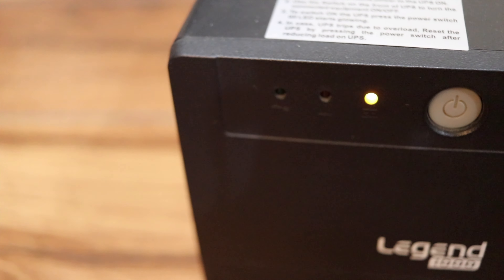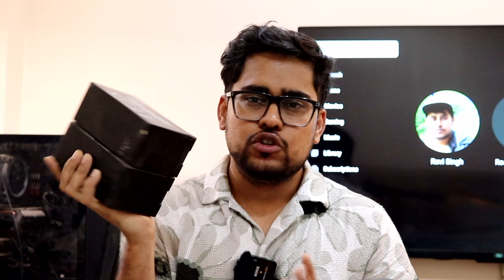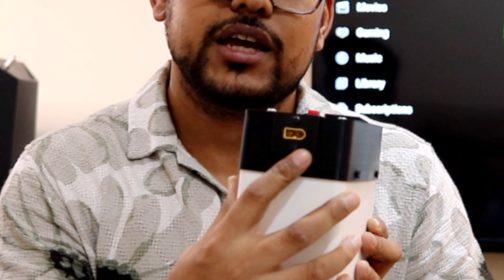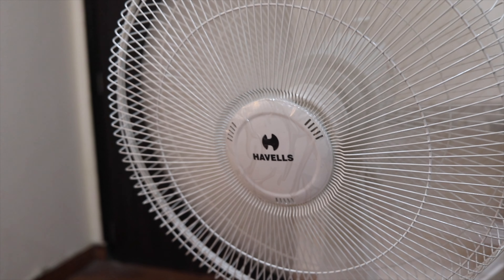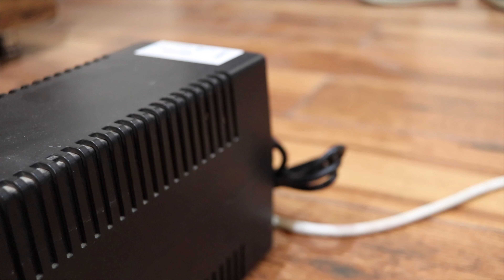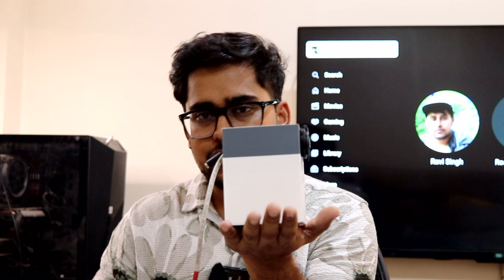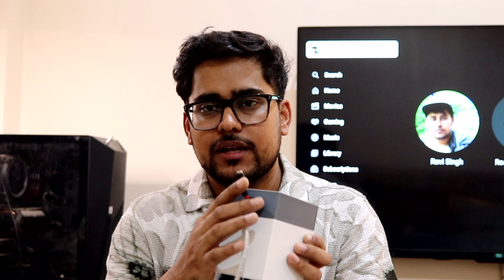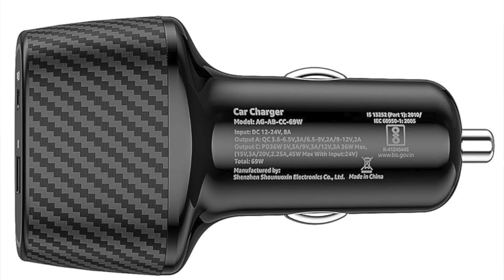Make a Portable 300Wh 12V or 24V LiFePo4 Battery Packs to Power Your Home & Adventures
Explore the versatility of my DIY LiFePo4 battery packs! In this video, I showcase two powerful builds: a 24V 12Ah and a 12V 6Ah LiFePo4 battery pack.

Learn how these 280Wh powerhouses can seamlessly connect to your UPS for home use or be your reliable companion for camping and traveling. With the ability to run UPS systems, inverters, and charge devices through a cigarette lighter port, these battery packs offer unmatched convenience and efficiency.

Join me to see the step-by-step process and discover the dual functionality of these innovative battery solutions!

Aiming for just 500 Likes for the complete guide and detailed tutorial!